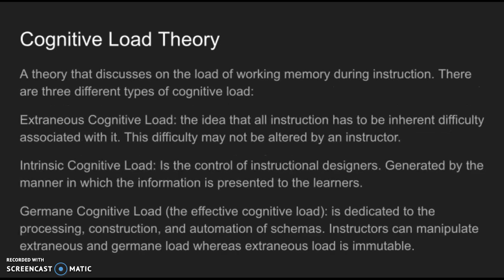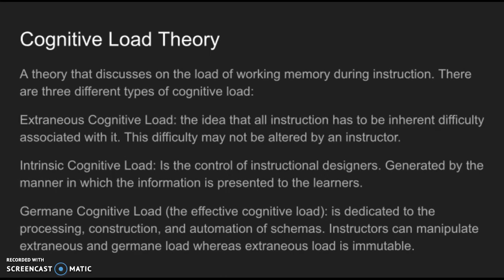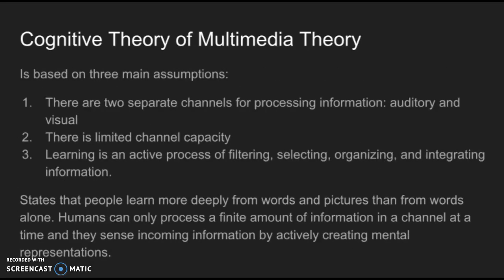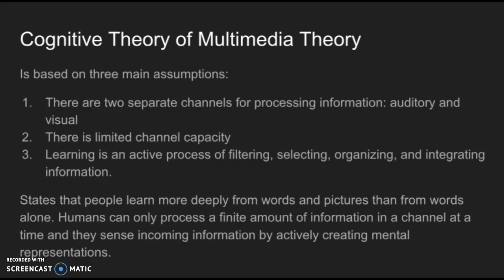Integrated Technology 370: Learning Theories